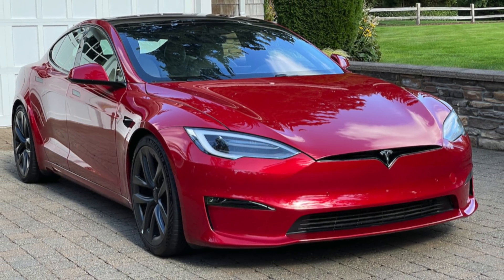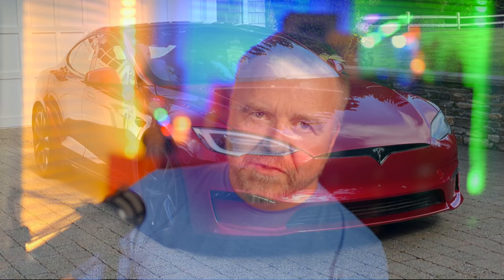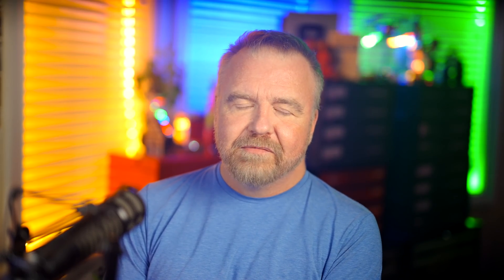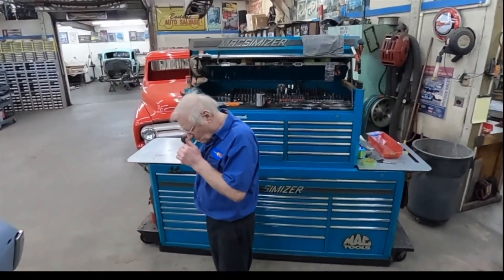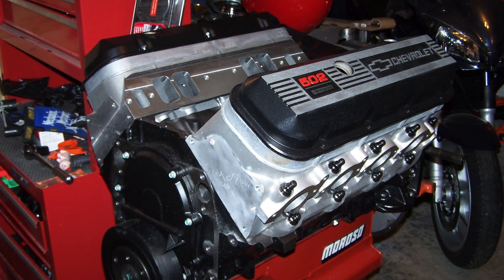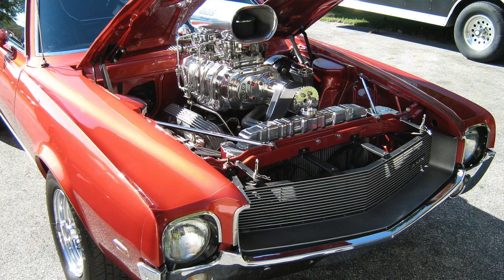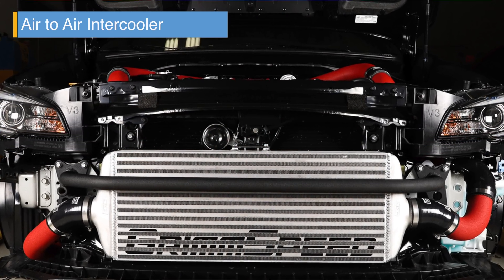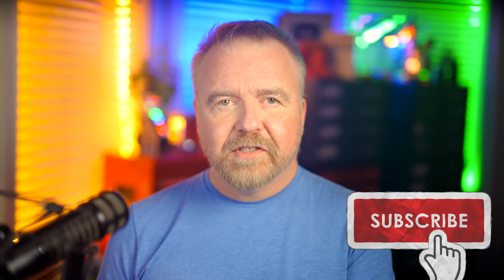Twin Turbo Power Secrets: Can I make 1500hp for $1500? Plus Dyno Fails!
Dyno Fails plus starting with a spare engine, can I build a 1500hp twin-turbo system for $1500 in cheap eBay parts?  I take a spare ZZ502 from my 1969 Camaro RS/SS and build a dyno hero.

Race Gas Concentrate

For information on my book, "Secrets of the Autistic Millionaire":

Chapter Markers
 0:00 Start
 2:30 Meet Jim
 6:32 What is a Dyno?
 7:30 The Waterbrake
 8:11 Horsepower Defined
10:15 Supercharging
13:05 Turbocharging
14:40 Blowoff valves
15:45 Race Gas Concentrate
16:45 Dyno Run
18:05 Pricing

Thanks to Brad Sutton for the footage of Jim on the dyno!
Video credit to Doug DeMuro for the clip of his Plaid reaction.